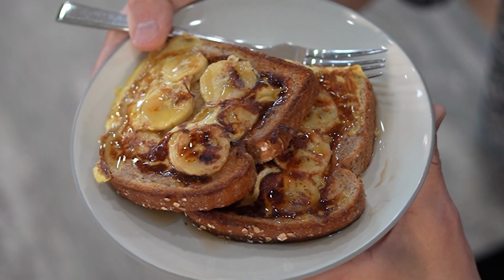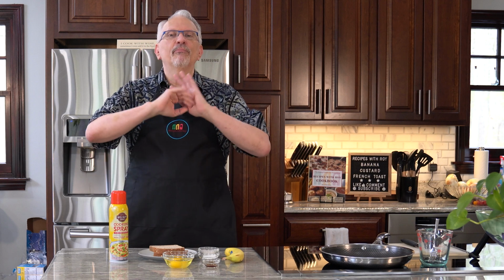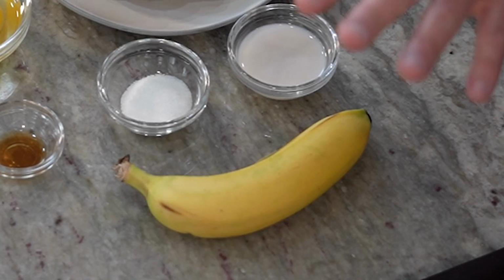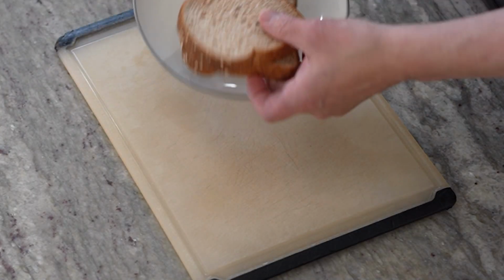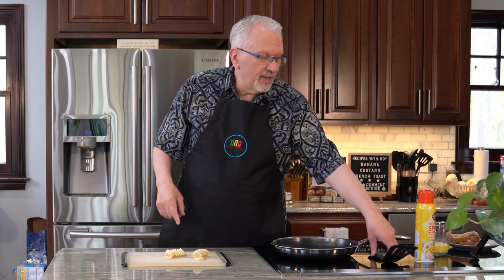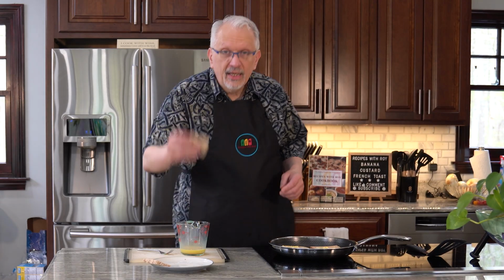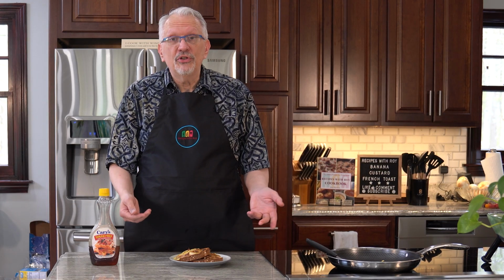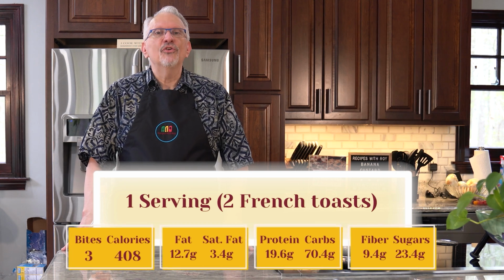Roy's Light Banana (or Any Fruit!) Custard French Toast | Unique Twist on a Breakfast Favorite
While watching YouTube recipe videos from other countries, I stumbled across a new and interesting take on French toast. I've adapted it to make it lower in bites, points, and calories, but just as delicious! And it's versatile. Change the bananas for any fruit you prefer!

Recipes with Roy Cookbook

Roy’s What’s That Meme? Store: Quirky Quotables on shirts, mugs, masks, and more!

Fetch App Code for a Bonus 2,000 Points
     For those who don't know, Fetch Rewards is a free shopping app that awards points in exchange for scans of all your receipts, from supermarkets, restaurants, drug stores, etc. You then redeem those points for gift cards from a variety of retailers.

***The views and opinions expressed in this video are my own. This video is not sponsored or endorsed by Healthi (formerly iTrackBites) or WW.